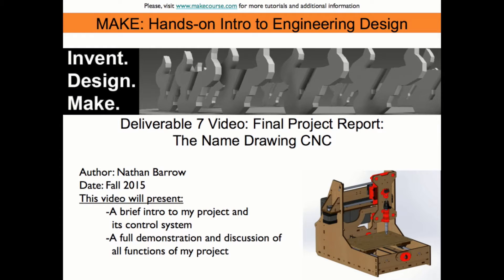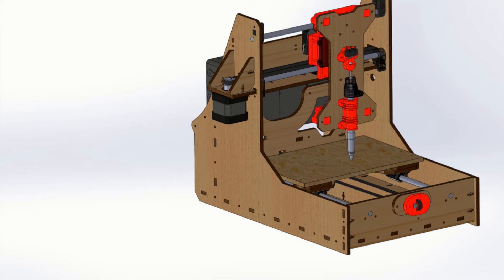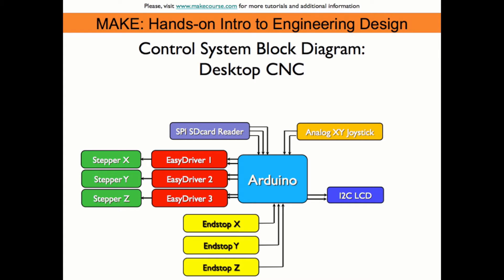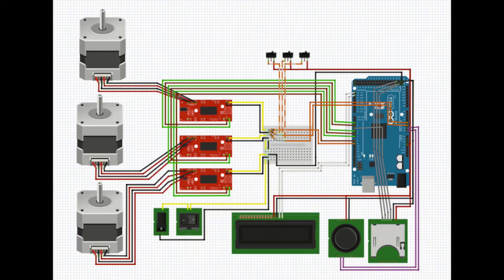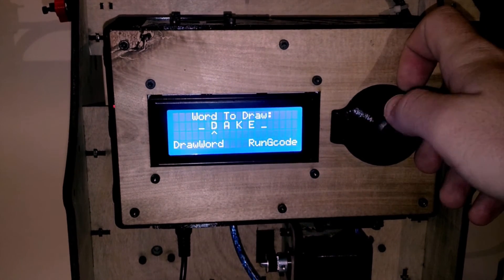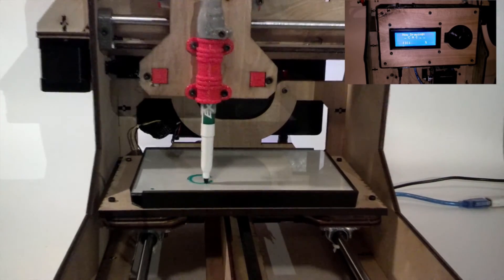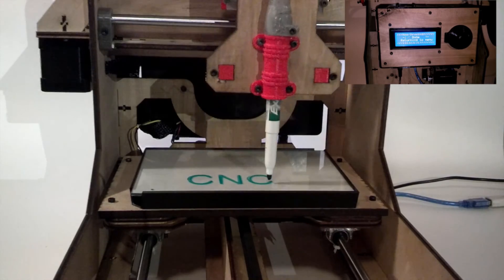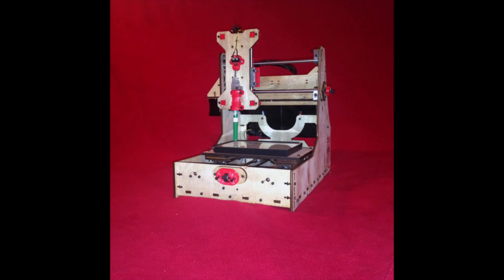Nathan Barrow: The Name Drawing CNC - Awesome Instructable Prize Winner (1st Place)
This video was made by Nathan Barrow as final deliverable for the Makecourse at the University of South Florida in Fall 2015. This project was awarded the Awesome Instructable Prize (1st place).